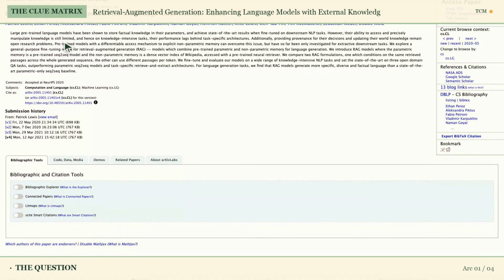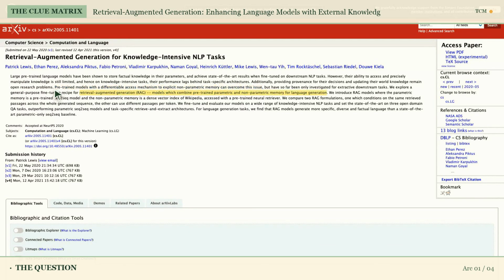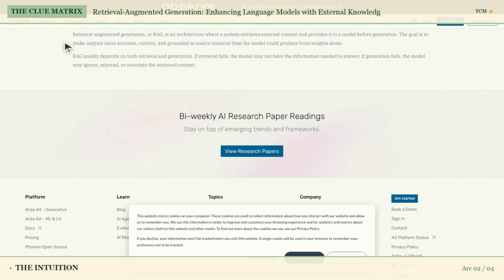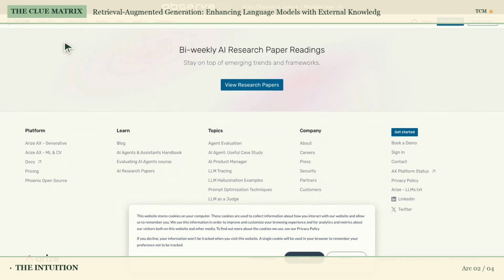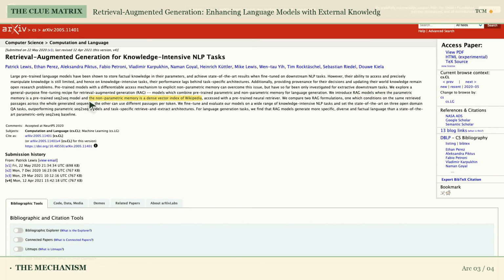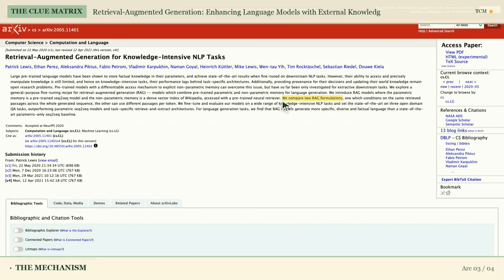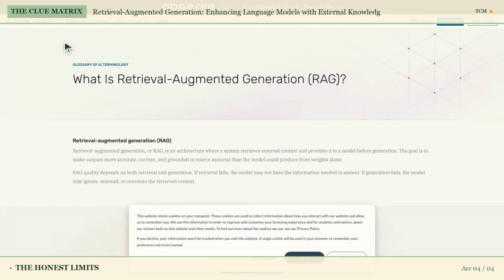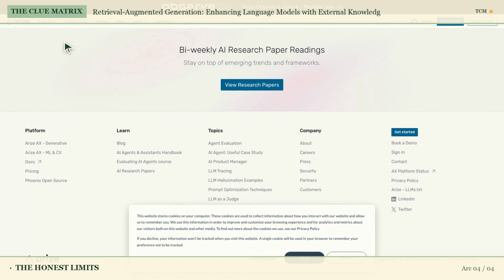Retrieval-Augmented Generation: Enhancing Language Models with External Knowledge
🌿 What this episode adds to your mental model:
   ✦ Retrieval-Augmented Generation (RAG) introduced a differentiable architecture that learns to combine a language model's parametric knowledge with an external, non-parametric memory, optimizing both retrieval and generation end-to-end.
   ✦ RAG fundamentally addresses language model limitations like factual inaccuracies and knowledge staleness by providing an explicit, updatable, and attributable external knowledge source, moving beyond static learned weights.
   ✦ The core RAG mechanism involves a neural retriever that queries a dense vector index (non-parametric memory) for relevant passages, which then condition a pre-trained sequence-to-sequence model (parametric memory) for generating grounded responses.

📚 So far on The Clue Matrix (50 walkthroughs):
   • Subjects we've returned to most: Transformer architecture generalization to vision, Retrieval-Augmented Generation (RAG), Transformer architecture generalization.
   • Recent insight: "Connecting LLMs to external, dynamic knowledge bases transforms them from static knowledge repositories into adaptable, verifiable reasoning"